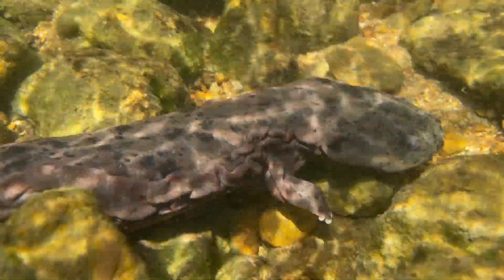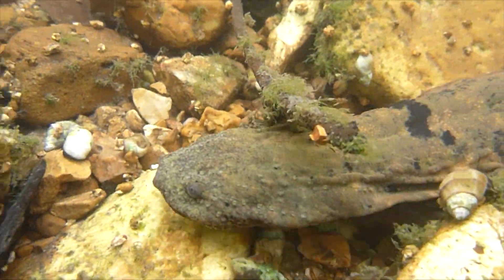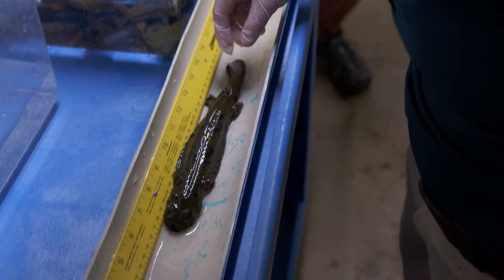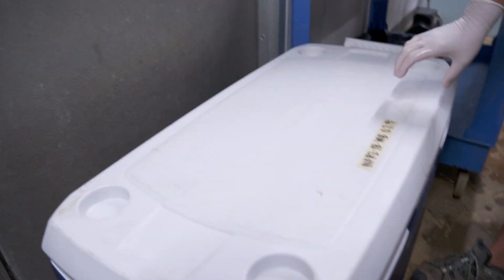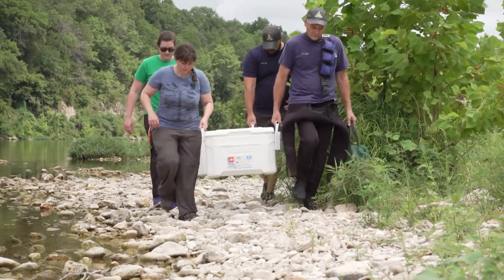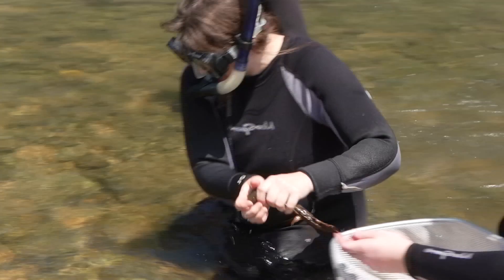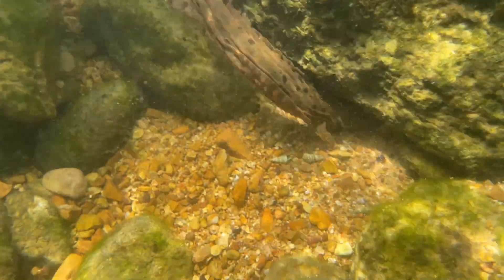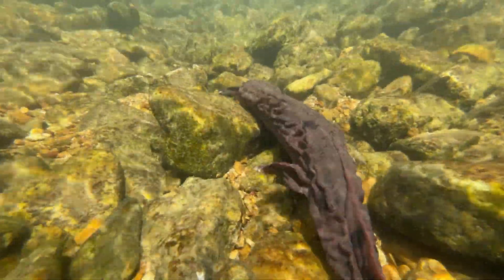10,000th Hellbender Released Into the Wild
HELLBENDER HISTORY -- the 10,000th hellbender was recently released into an Ozark river in an effort to support a declining population for the endangered species. The Saint Louis Zoo, MDC and U.S. Fish and Wildlife Service have partnered together for nearly 20 years during this effort. Learn more in this short video.